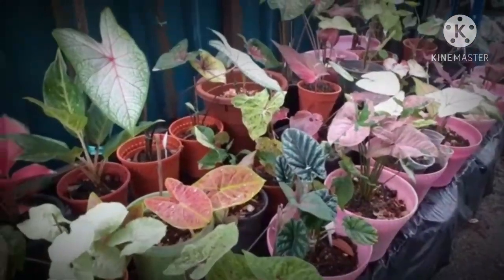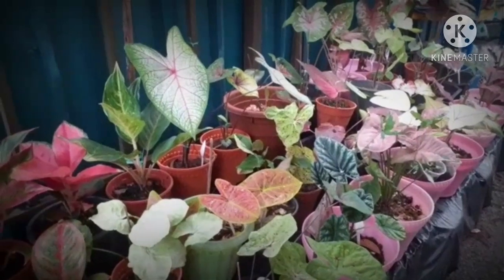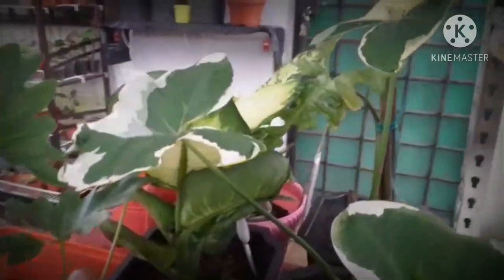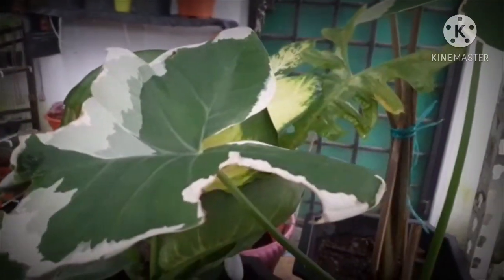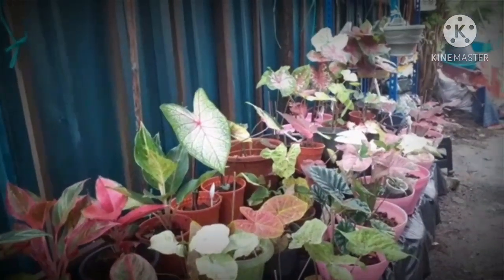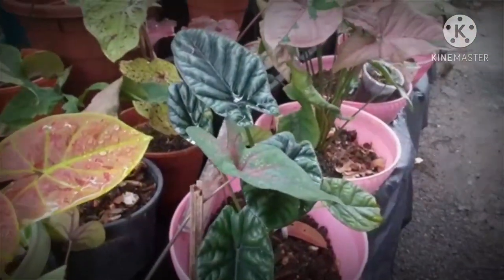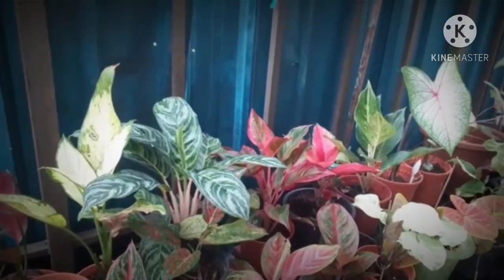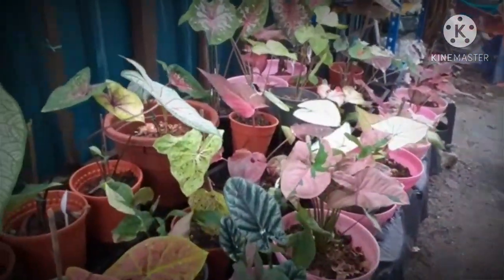Tips keladi cantik dan subur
Tips keladi cantik dan subur.Disini kaksue berkongsi cara atau petua untuk merawat keladi agar tumbuh subur,sihat dan berdaun cantik.semoga perkongsian kali ini dapat memberi maanfaat pada semua pencinta tanaman hias khususnya keladi.